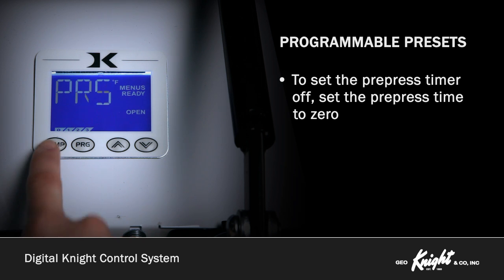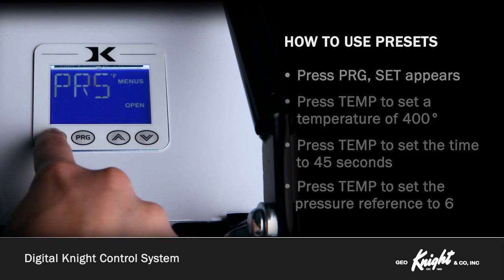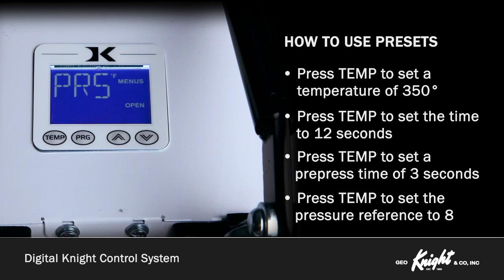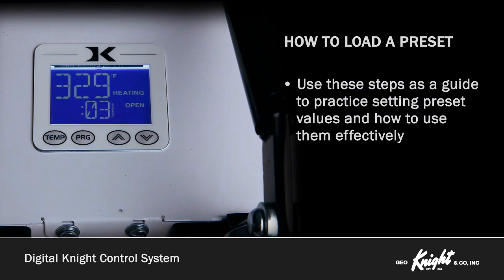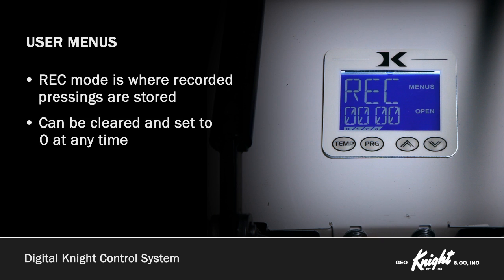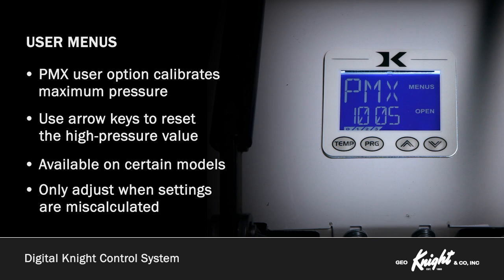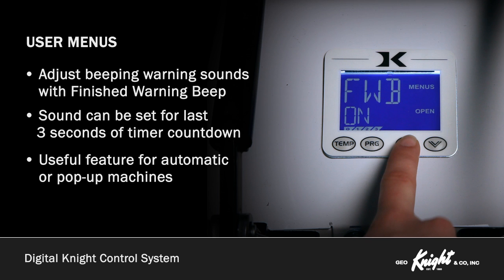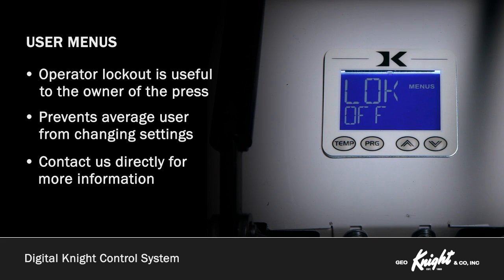Geo Knight & Co Inc. -- Digital Knight Heat Press Control System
How to use the controls for heat presses in the Digital Knight line by Geo Knight & Co Inc.